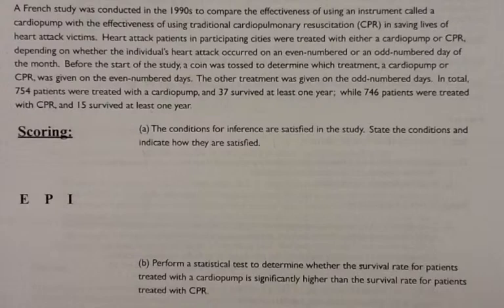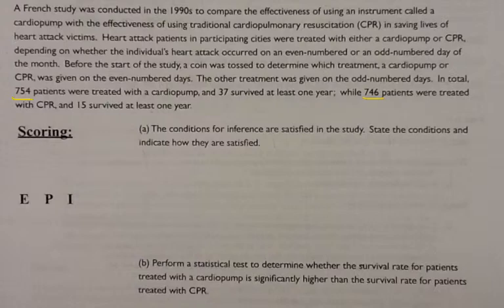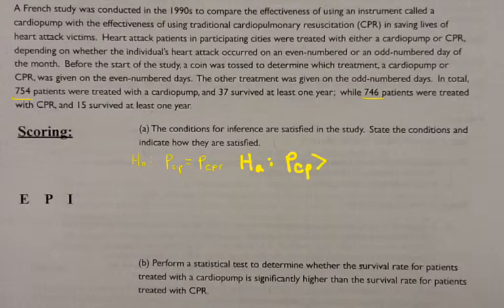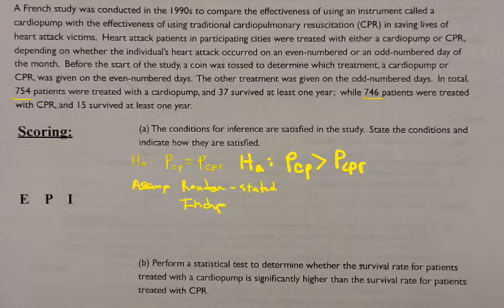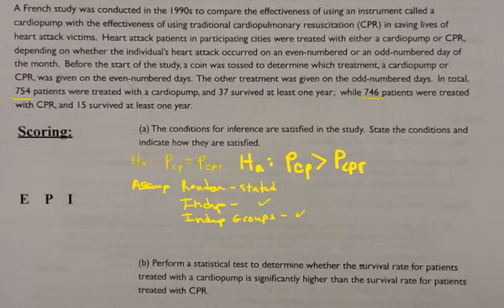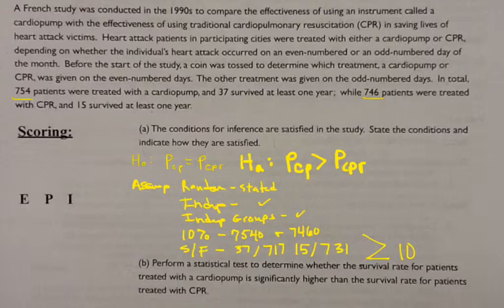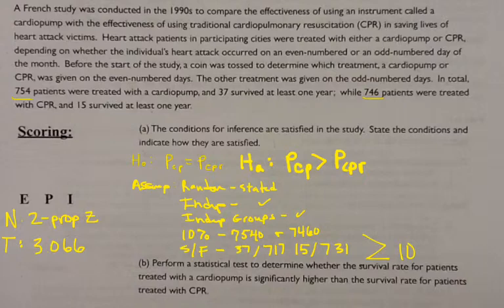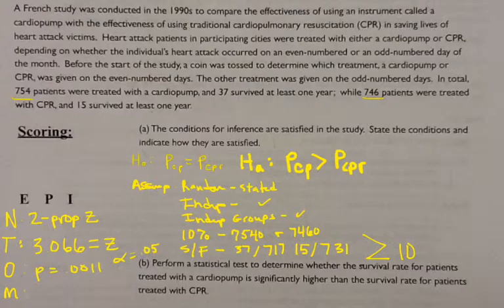2009b #3 Review session 1